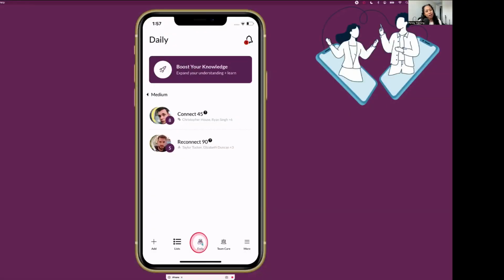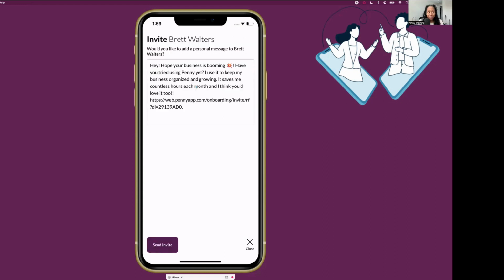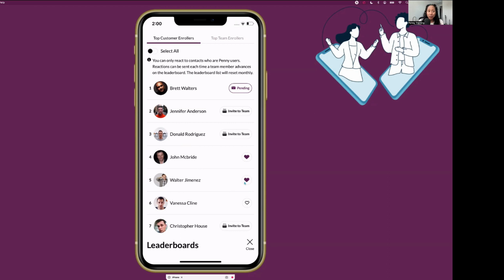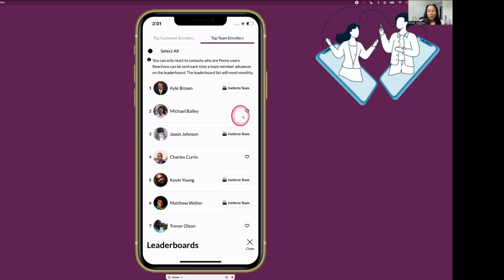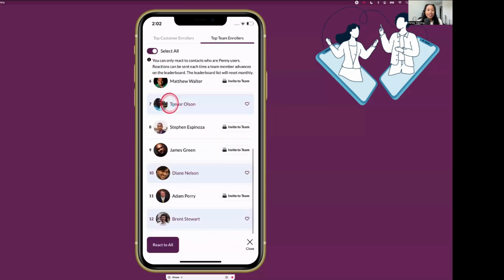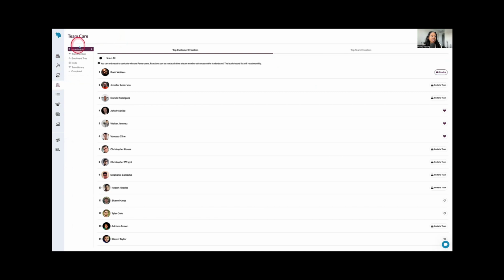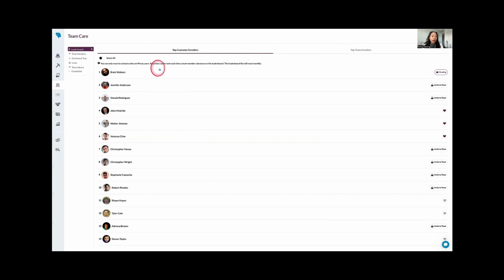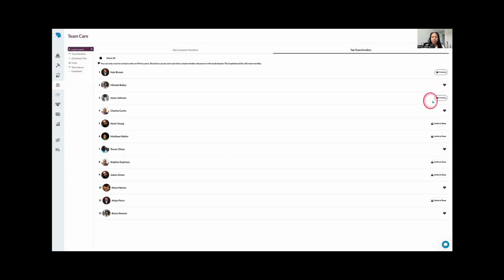NEW Feature - Penny Leaderboards | Demo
Our newest update is here – introducing leaderboards! Improve your team engagement by easily recognizing and celebrating your team members in Penny.

(Leaderboards currently only available for select enterprise users)